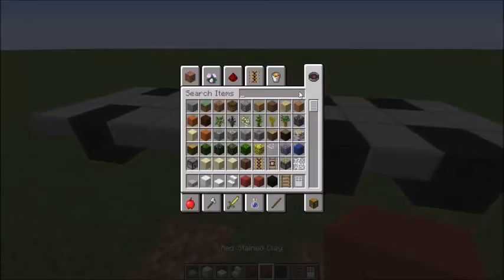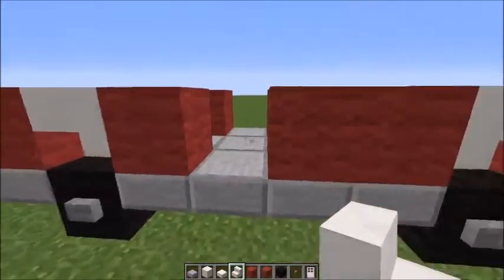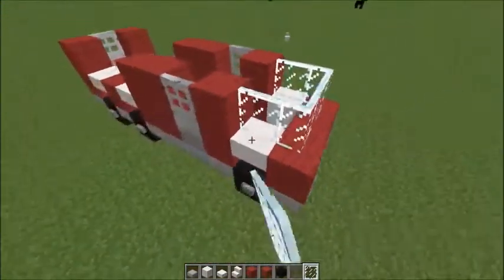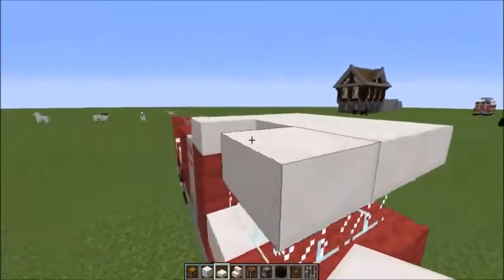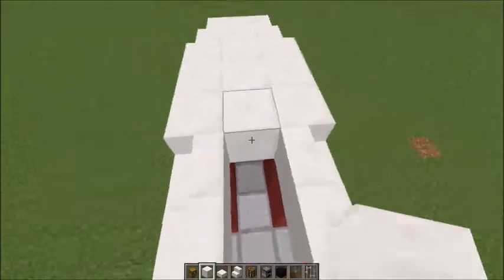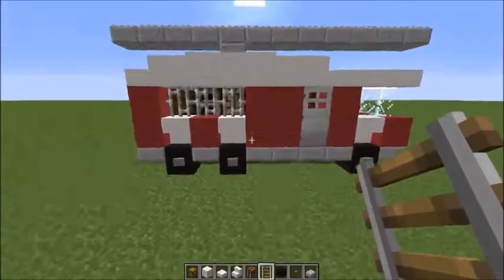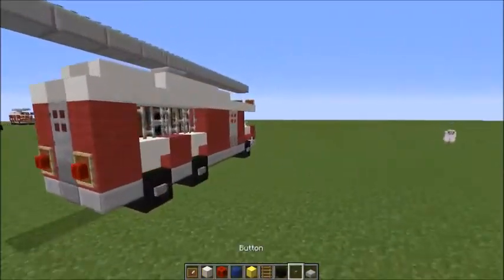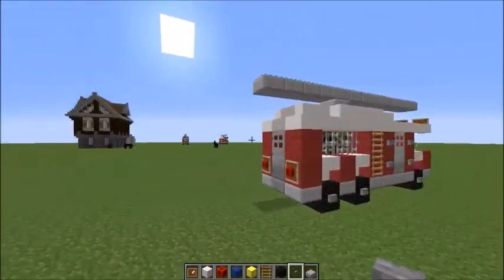Minecraft : Fire Truck Tutorial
This is my first PC Minecraft video, sorry that it's pretty short, hope you enjoy it though!